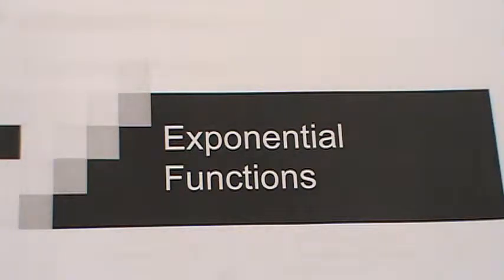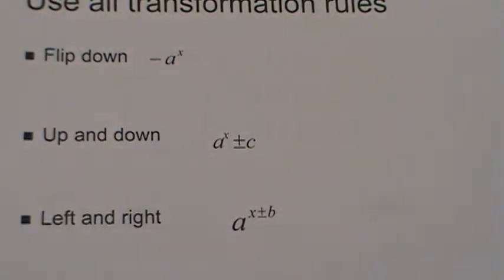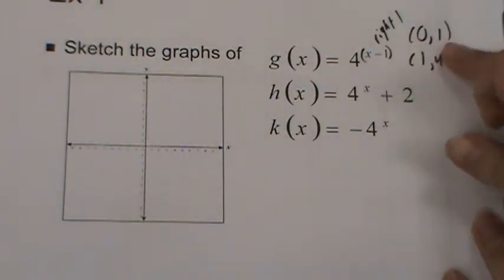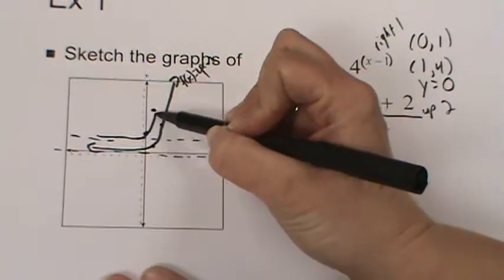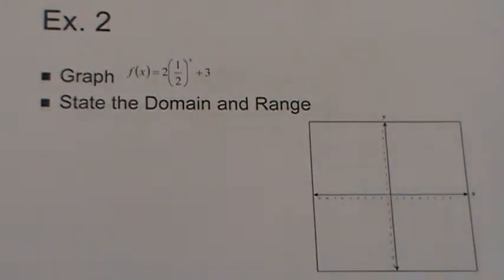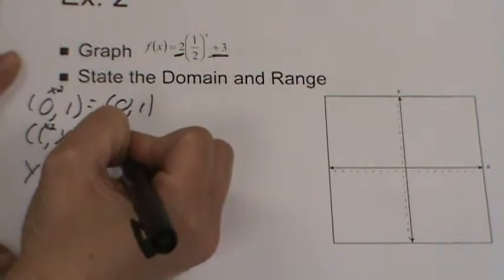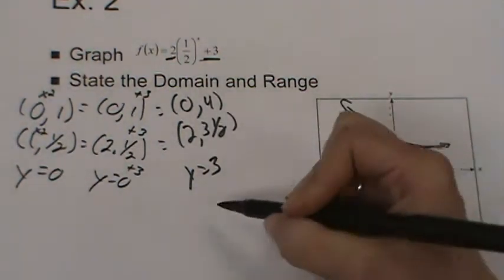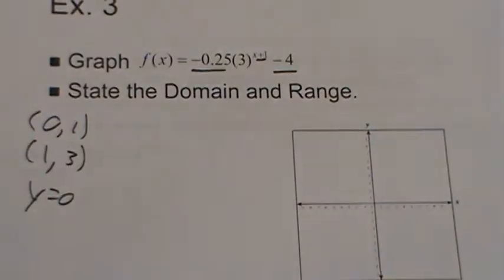Graphing Exponential Functions #1